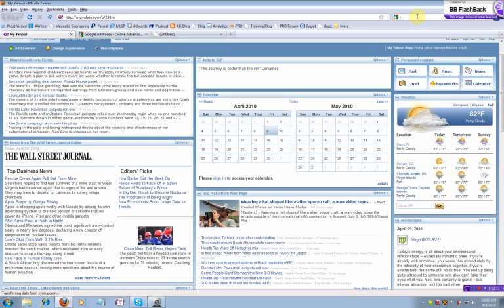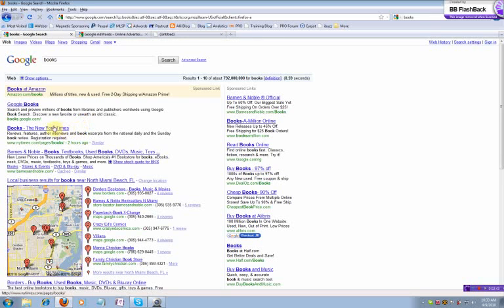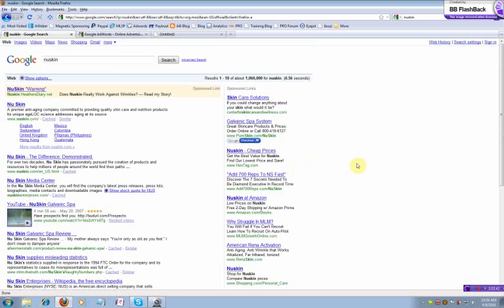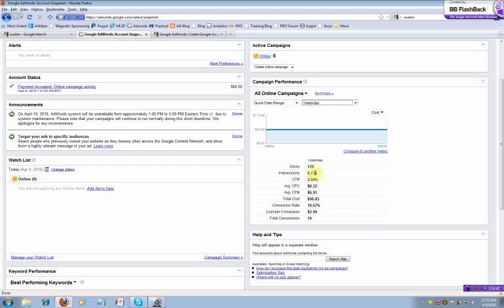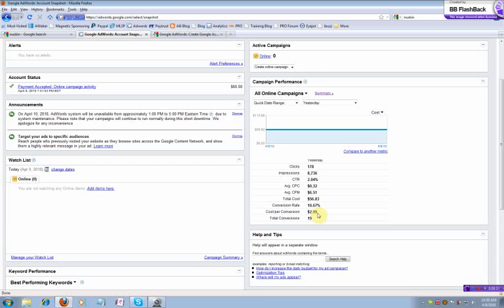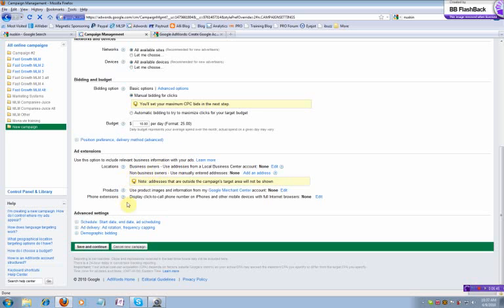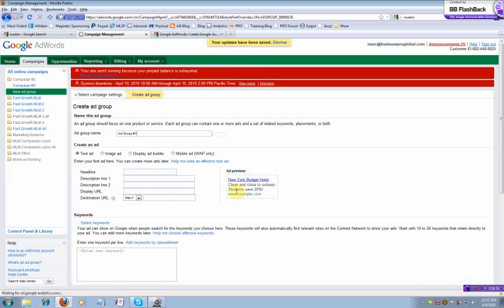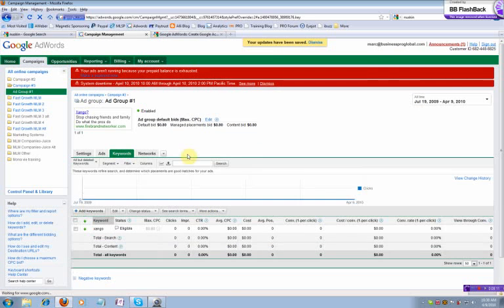Find MLM leads with google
You can find mlm leads with google and it's quick and cost effective.